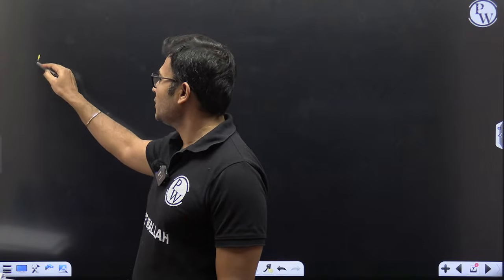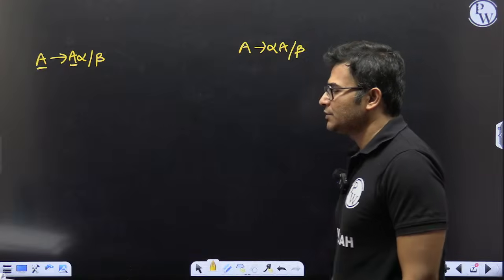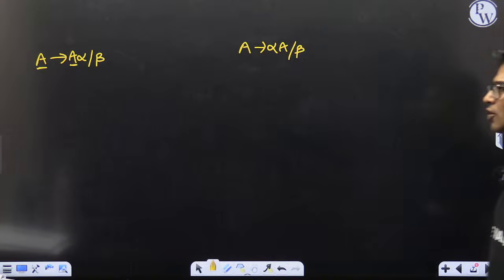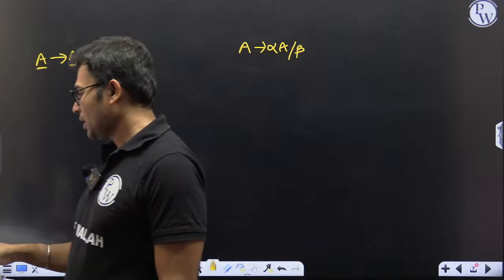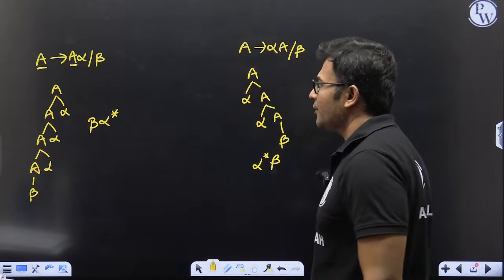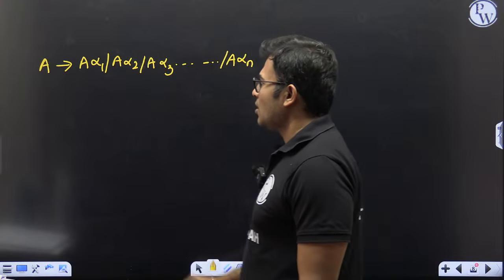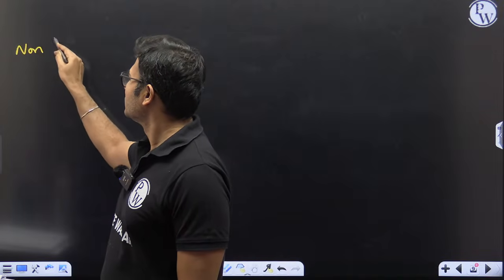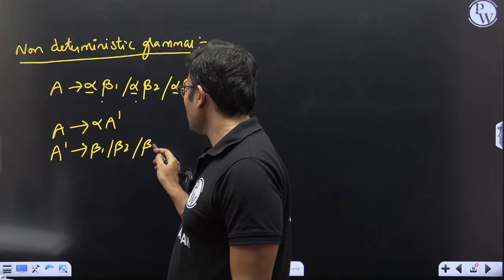Theory of Computation | Turing Machines 02 | Machine to Language | CS & IT | GATE 2026 Crash Course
Dive into the second session of our Theory of Computation Crash Course where we decode Turing Machines through the essential concept of Machine to Language. This lecture builds deep conceptual clarity for GATE 2026 CS & IT aspirants by breaking down TM behaviour, accepted languages, configurations, transitions, examples, and typical exam patterns

67ee2d883d2b29d82a4c1279